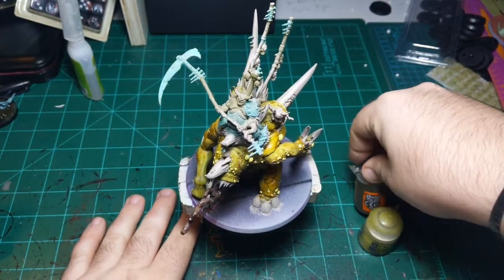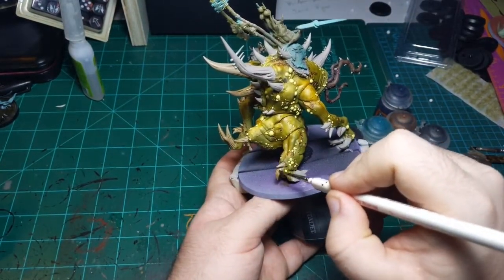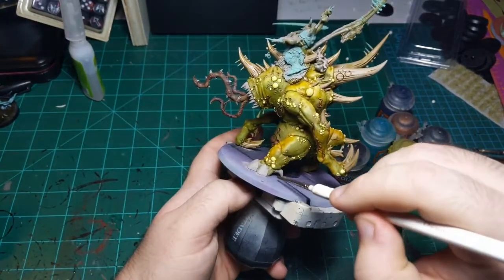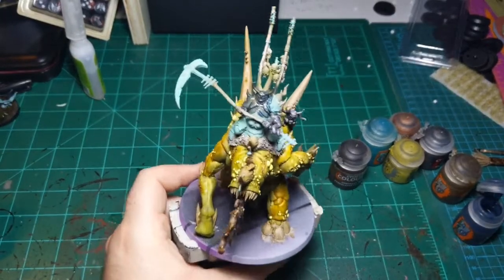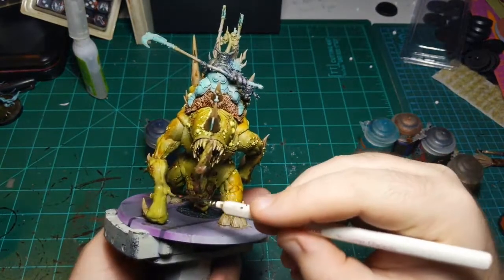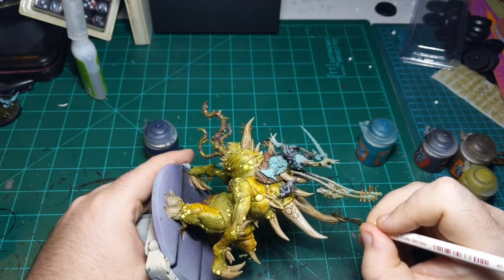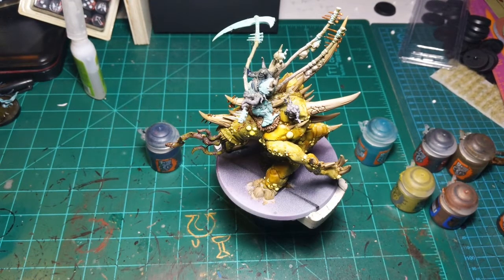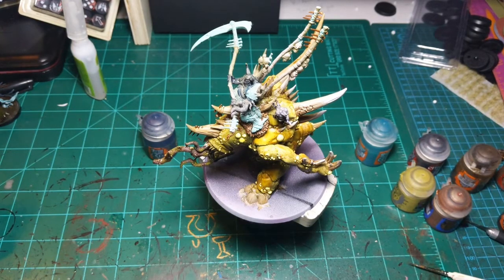"Straight From The Pot" Episode 27: Working on Morbidex Twiceborn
In this quick episode, I work on my Morbidex Twiceborn, didn't finish the whole model but put a few colors on him, and gave some tips on making Nurgle look Nurgley.